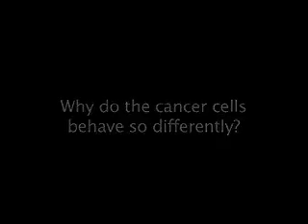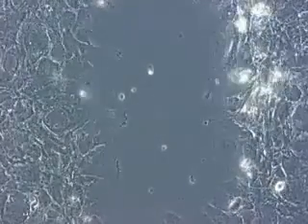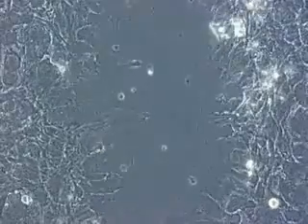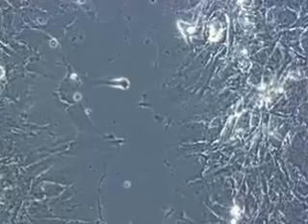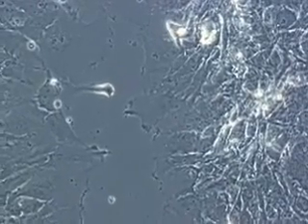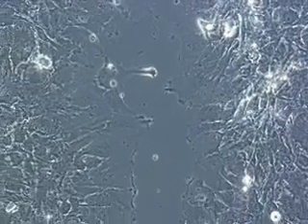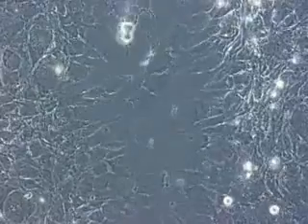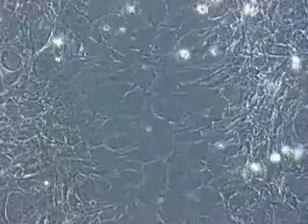Microscope Imaging Station: cancer cells behaving badly [sub ITA]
A view from the microscope of the incredible life of cancer cells. Italian subtitles.
Una vista dal microscopio dell'incredibile vita delle cellule del cancro. Attivare i sottotitoli per leggere la traduzione